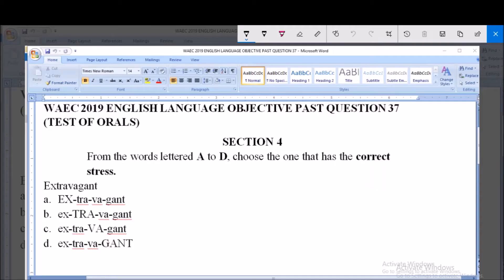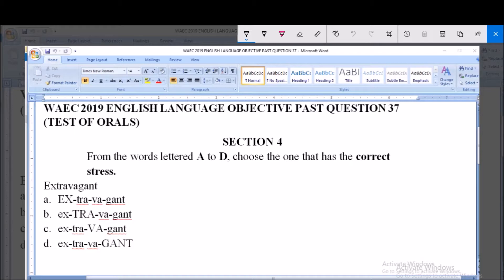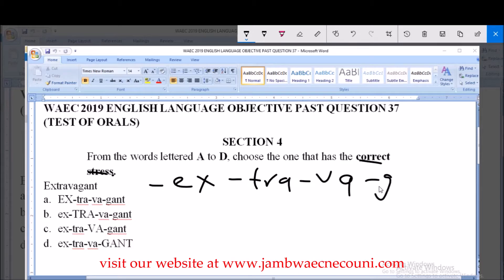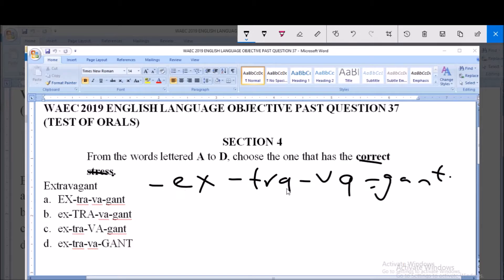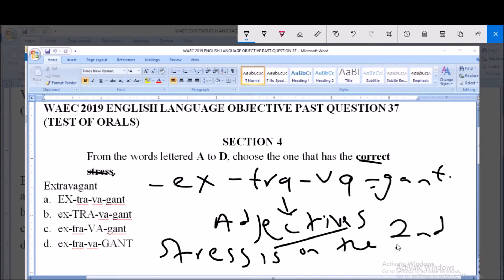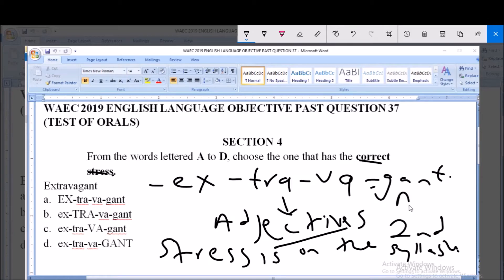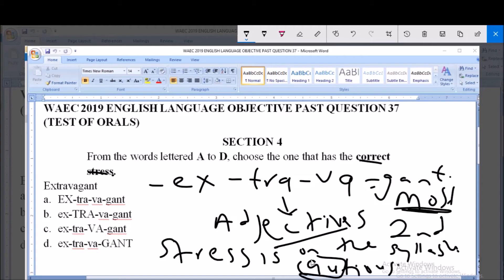WAEC 2019 ENGLISH ORALS PAST QUESTION 37 Word Stress